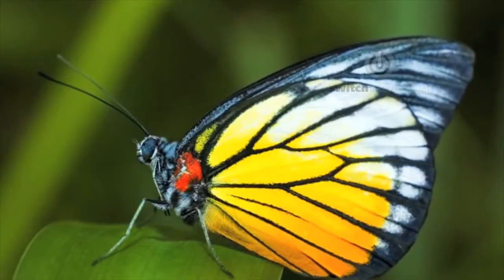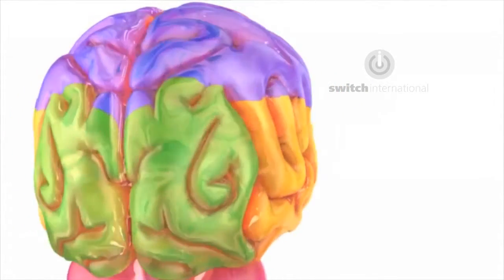Mindworks - Hub Media Group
Mindworks helps us experience visual and audio illusions, sensory puzzles and brain tricks from the worlds of art, science, psychlogy and nature.